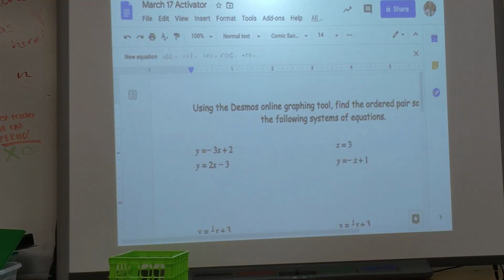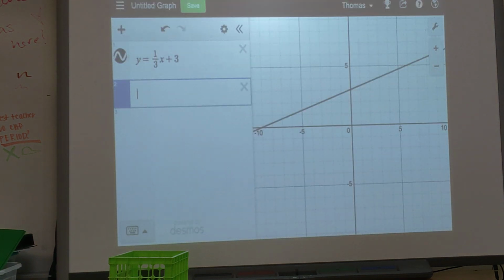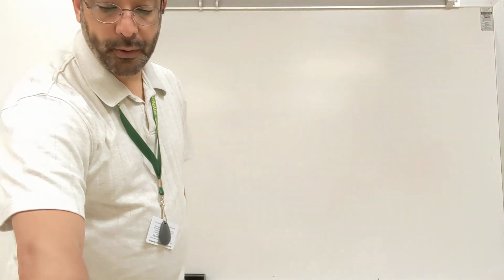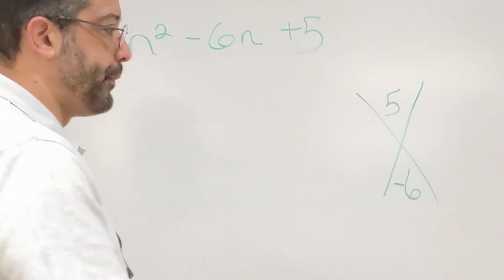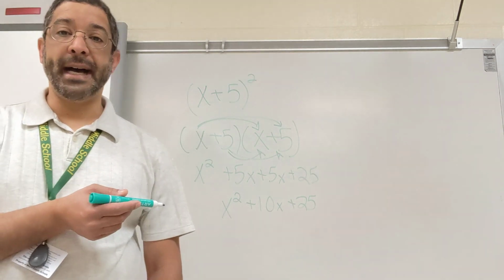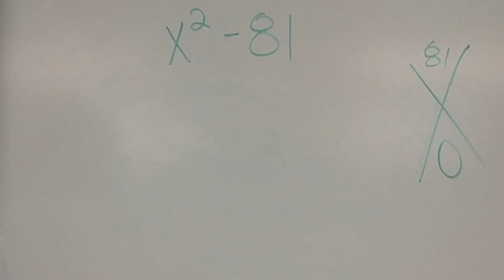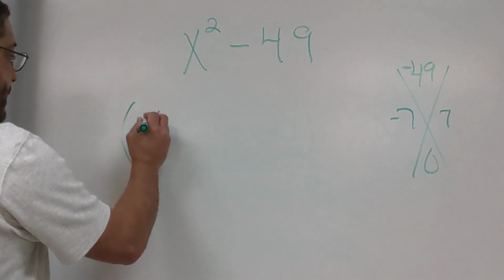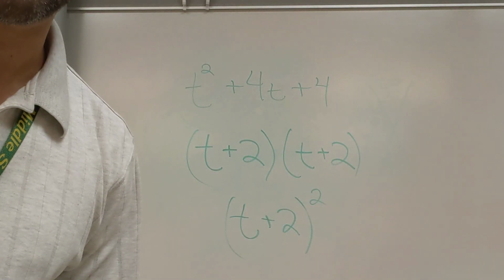Math 1 - March 17